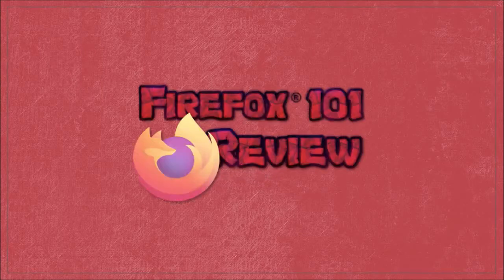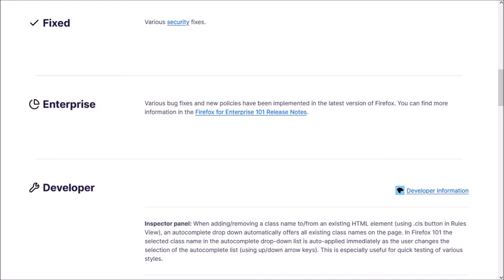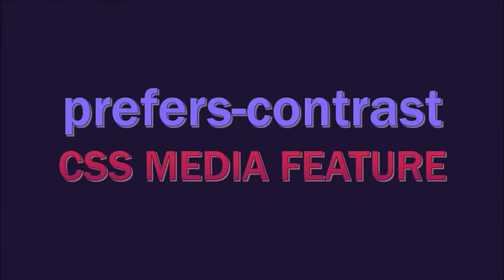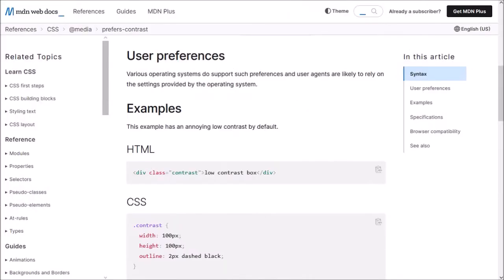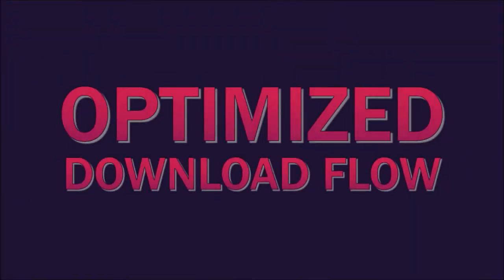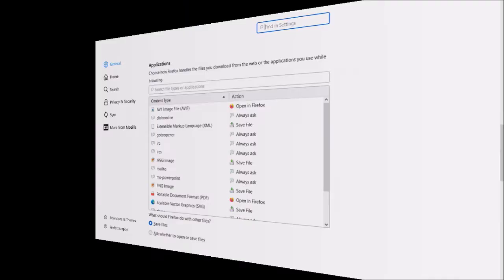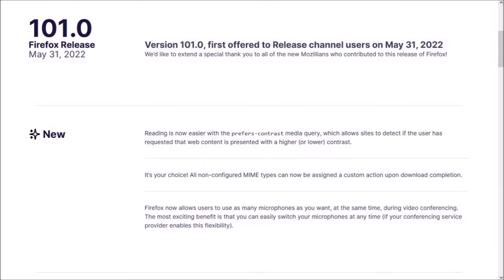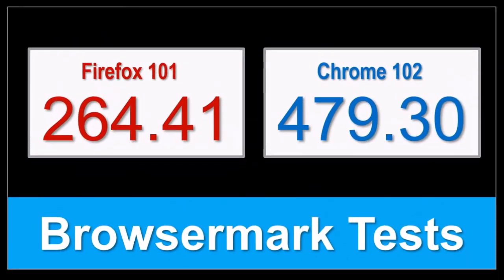Firefox 101 Review 2022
Mozilla released Firefox 101 on May 31, 2022. This is the sixth major browser update in 2022. This is the thirteenth update for the new Proton user-interface which was released in June 2021. There were a few notable changes in this new browser update. In this overview video, I cover some of these changes.

First up, as usual there were several high and medium level security fixes implemented in this new browser update including fixes to bugs and security vulnerabilities to help keep Firefox users safe online.

Secondly, Firefox now supports the prefers-contrast media query which allows sites to detect if the user has requested that web content is presented with a higher (or lower) contrast.

Thirdly, Firefox now allows users to use as many microphones as they want at the same time, during video conferencing. Additionally, you can also switch your microphones at any time, if your conferencing service provider enables this flexibility to do so.

And finally, Mozilla had optimized the Download Flow in Firefox 98 in which you would no longer see a download prompt when downloading files in Firefox similar to how it is in Google Chrome.

Well, Mozilla has now rolled this back. In the Firefox Setting page, under General and Applications, you’ll find two download options: to save the files or; ask whether to open or save files.

So, these were a couple of changes in Firefox 101. In terms of the Browsermark Benchmark test results, the overall performance of Firefox remained steady compared to the earlier version. On the other hand, Google Chrome continues to outperform. Thanks for stopping by!

Song Title: Interstellar Mood by Nico Staf